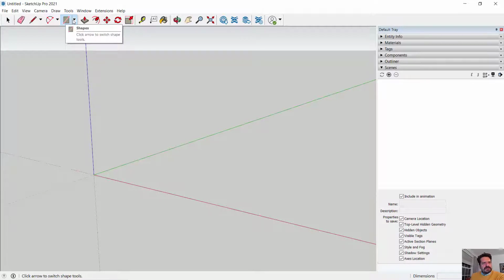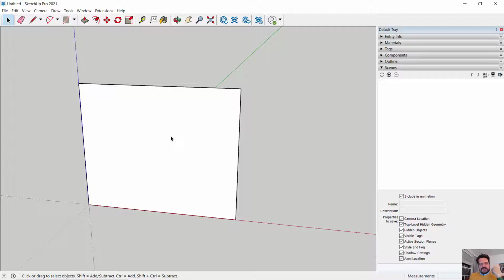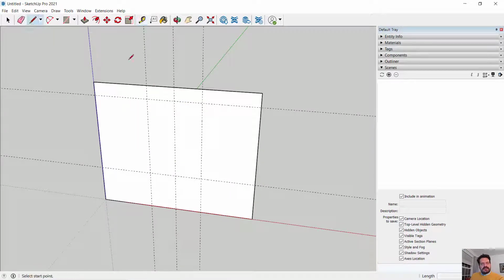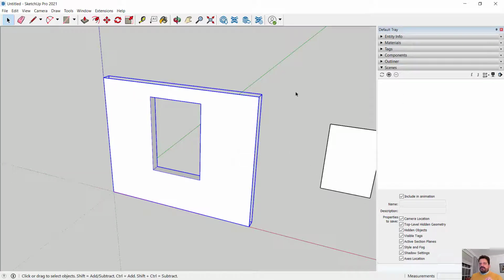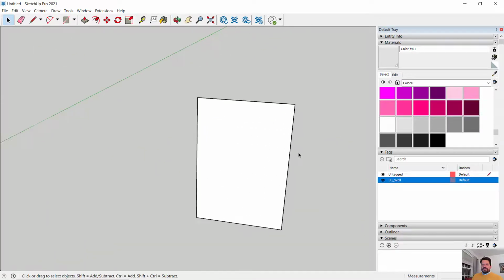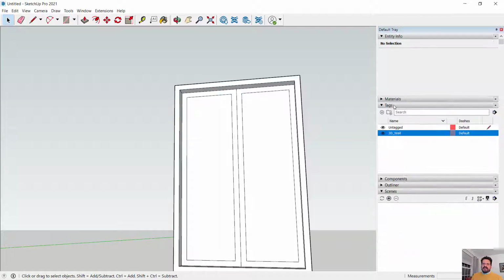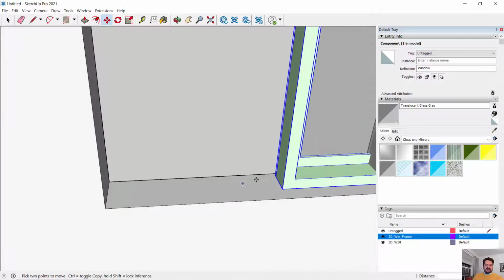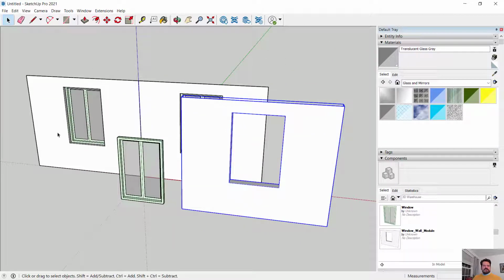Sketchup Architectural Module Modeling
In this video I showcase methods for modeling an architectural module using accurate measurements, components and materials.